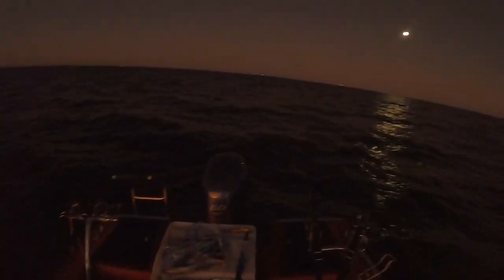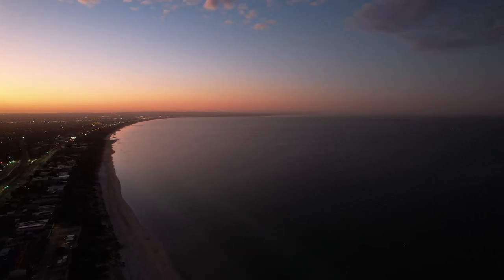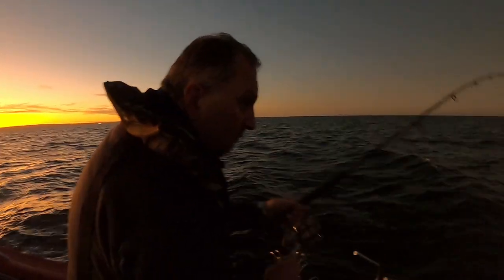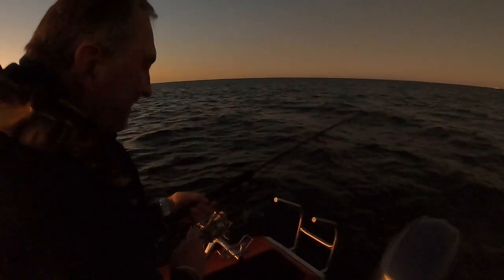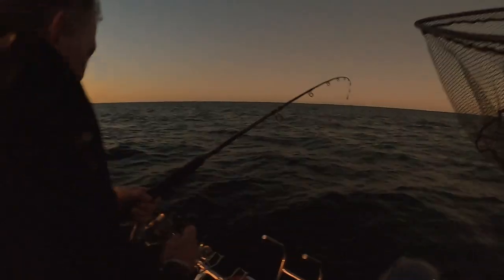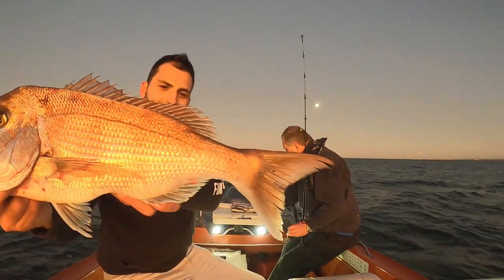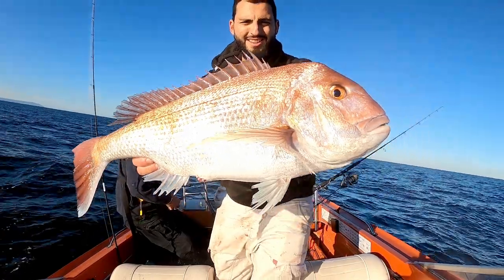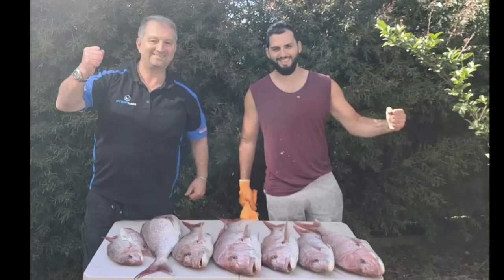Sunrise SNAPPER Port Phillip Bay | Morning Magic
In what has been the best snapper season I have experienced, I decided to give it one last go before the fish begin making their way out of Port Phillip Bay. We fished sunrise and had one of the most fulfilling snapper sessions to date.